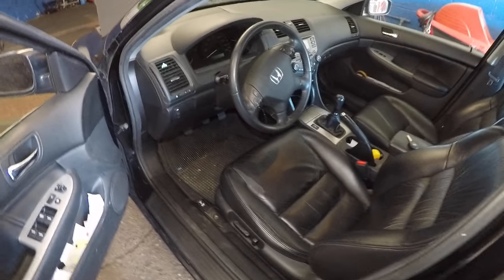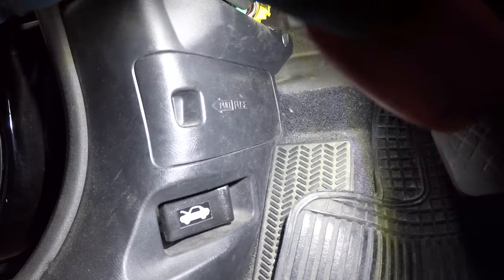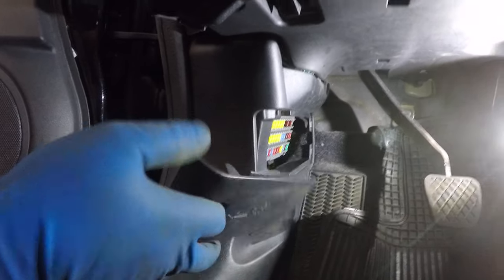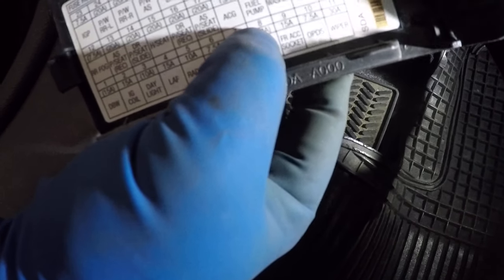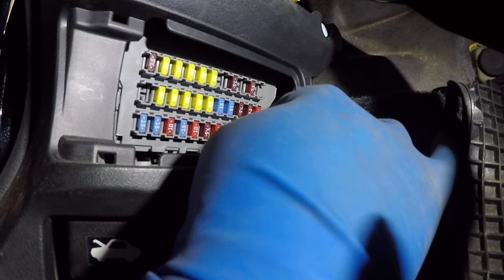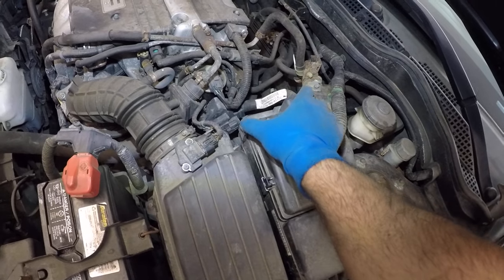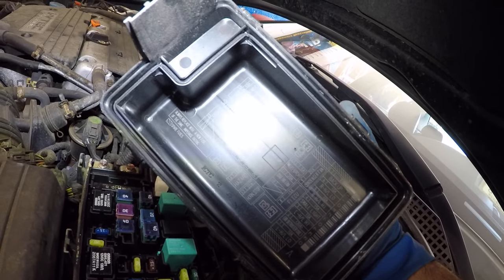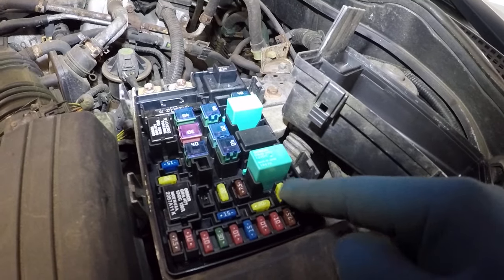Honda Accord 2003 to 2007 Cigarette power socket Fuse